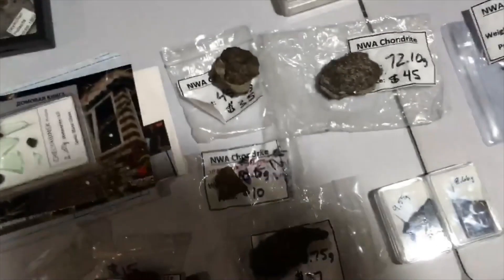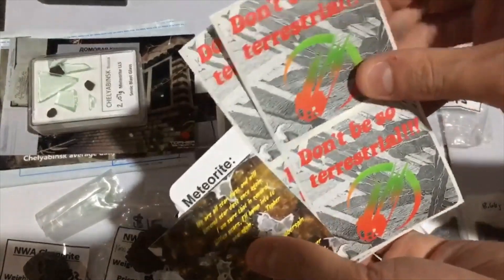New Meteorite Unboxing! Sericho & Seymchan Pallasite, Unclassified NWA Chondrites, Chelyabinsk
Jesse Allen in Brisbane Australia does an 'unboxing' video showing off some of his recent purchases from one of my LIVE Topherspin Meteorites Zoom video sales. I would love to sell you your first meteorite!!

I am Topher Spinnato, owner of Topherspin Meteorites LLC. I am an internationally trusted meteorite importer, collector, and dealer. I am a proud member of the International Meteorite Collector's Association (IMCA #6236) and currently sit on the Board of Directors of the Meteorite Club (worldwide).